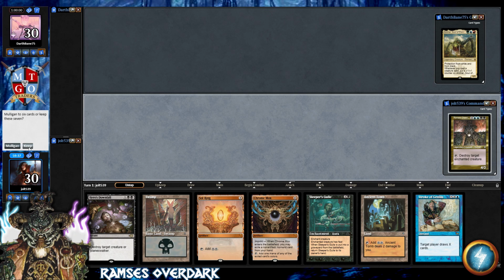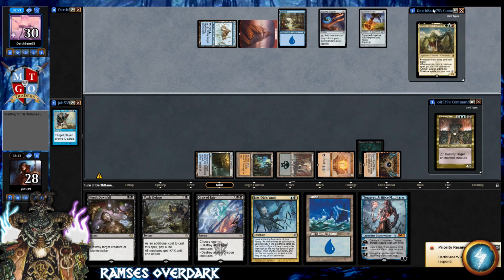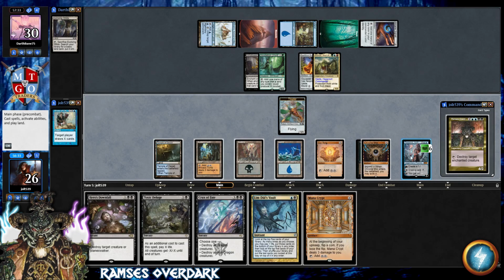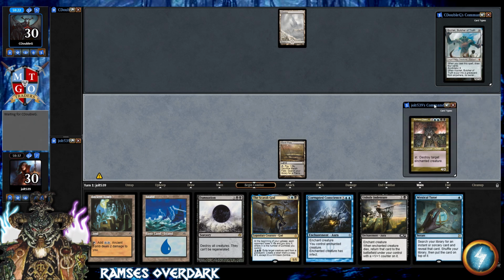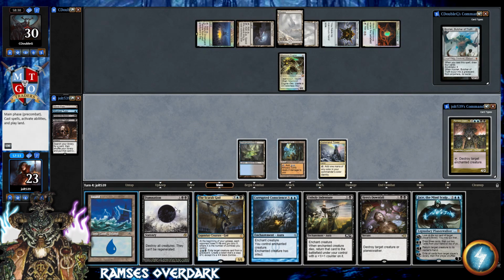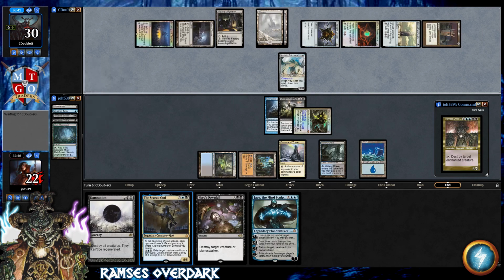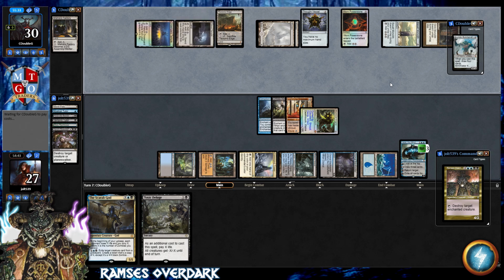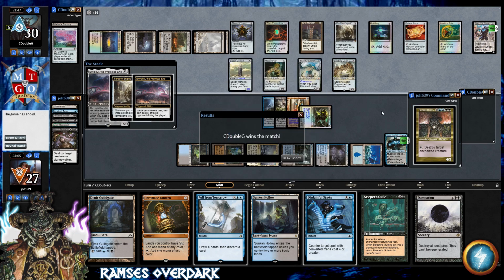Jolt - Commander - Ramses Overdark vs Animar // Kozilek